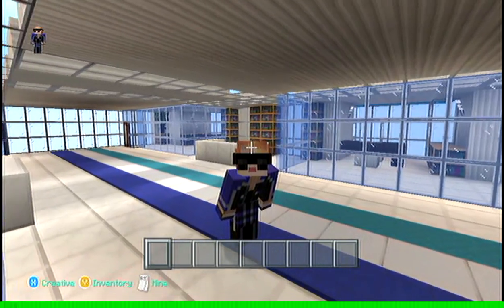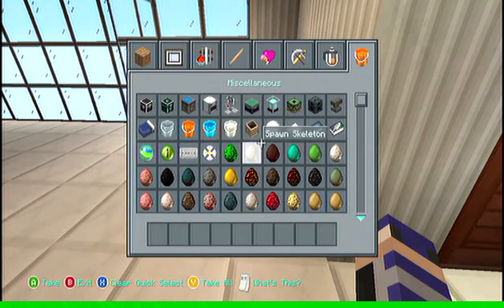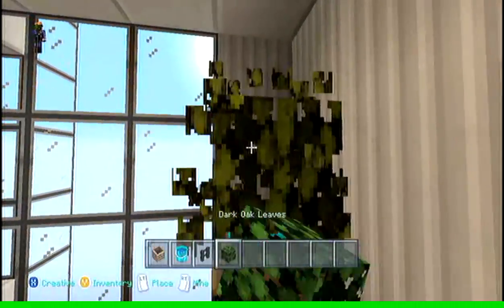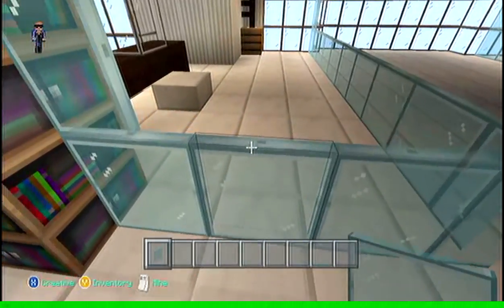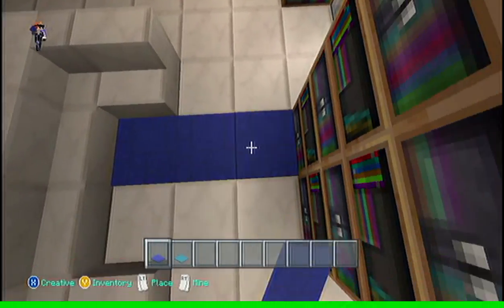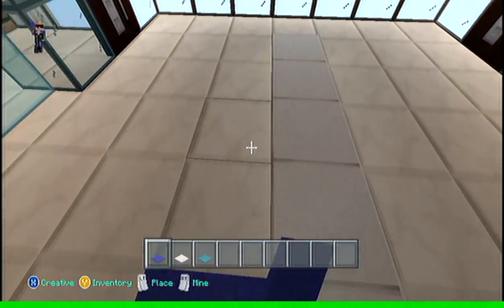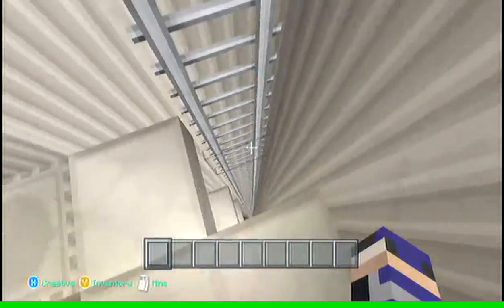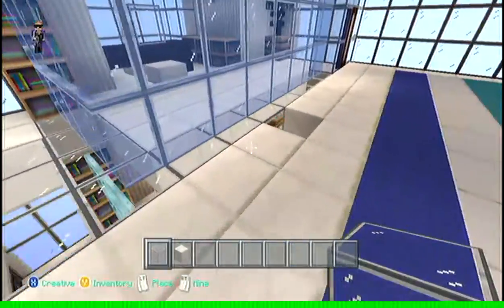Minecraft: Elite Vs. Wild Ep. 152 - HOSPITAL! (HD)